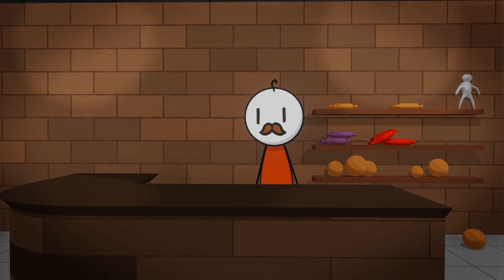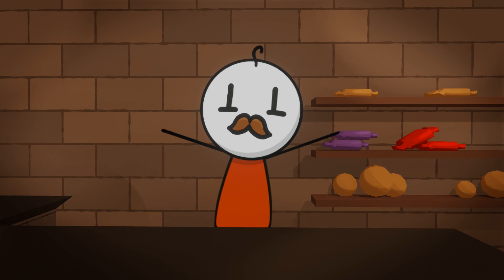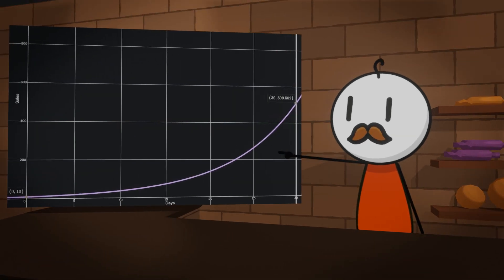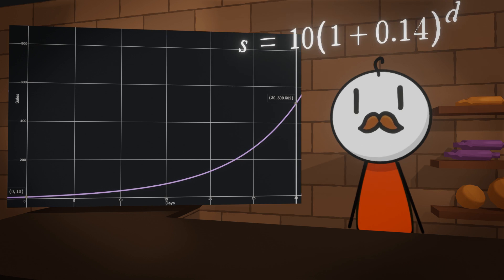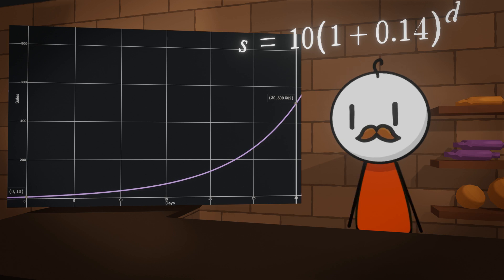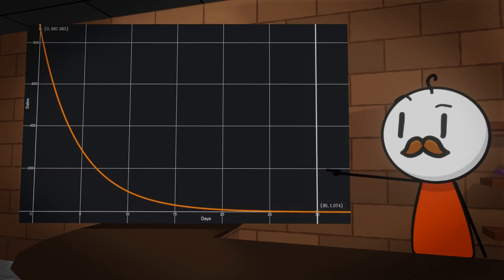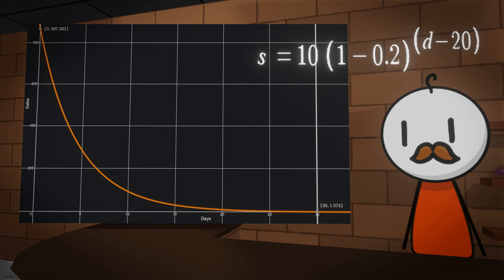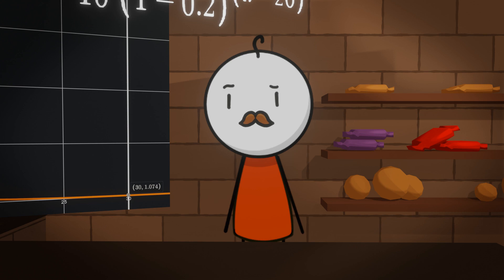Terrifying Algebra Project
Cha cha real smooth.